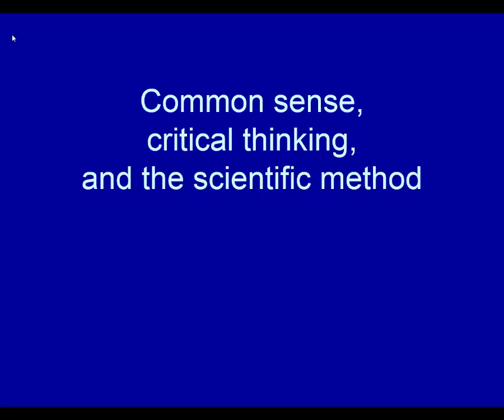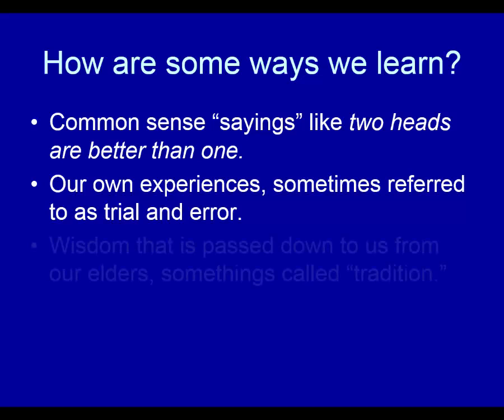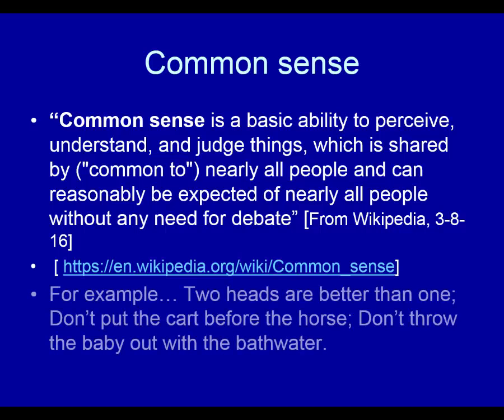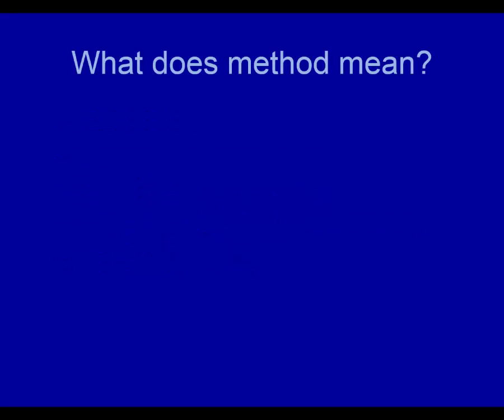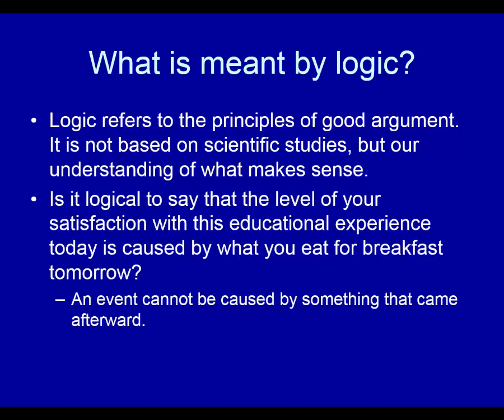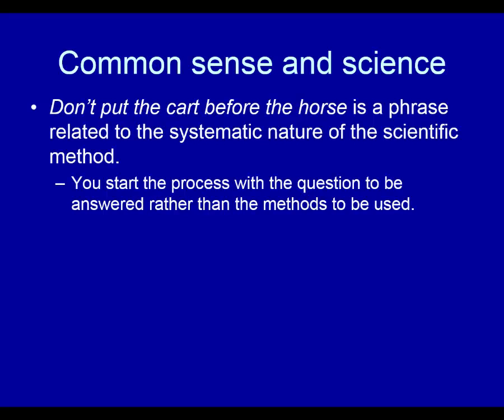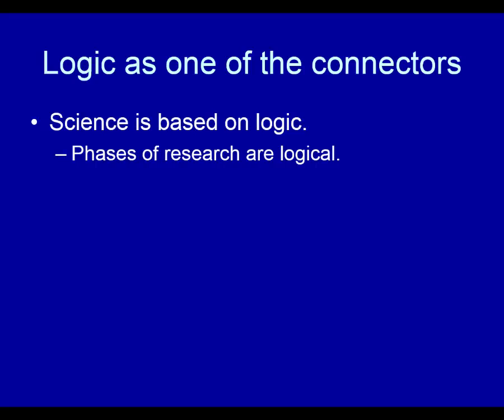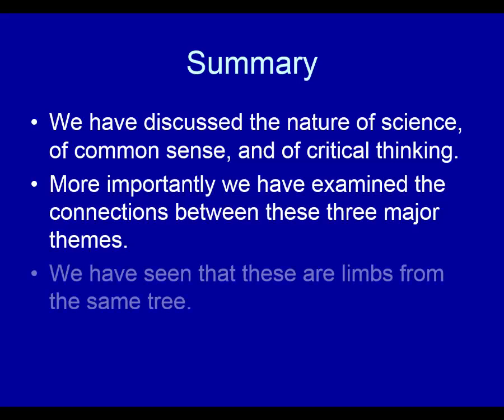Common sense, critical thinking, and the scientific method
This is a presentation thatexamines the connections between common sense, critical thinking, and the scientific method.